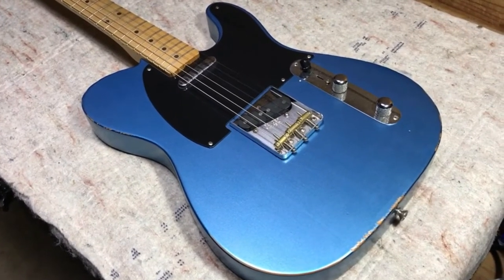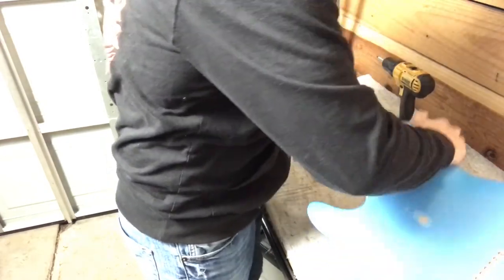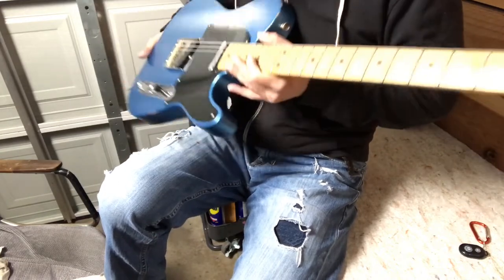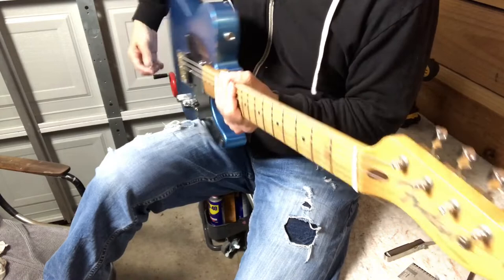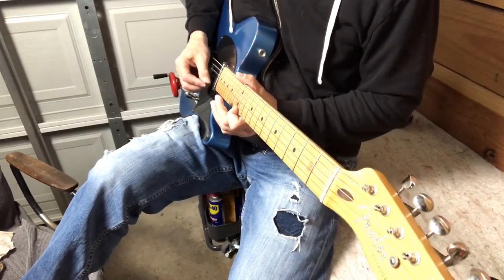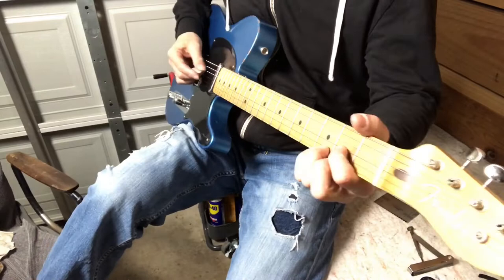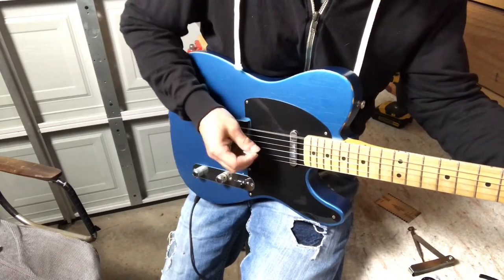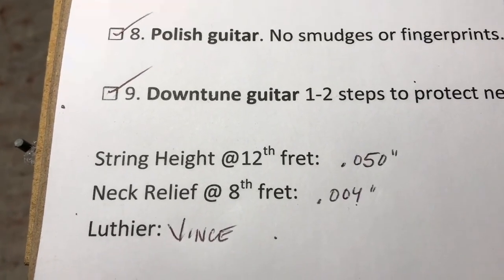Guitar Setup - 2020 Fender 50s Road Worn Telecaster - Turn truss rod, set action / intonation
Reference points:
00:00 Guitar intro
0:30 Remove neck
1:05 Turn truss rod
1:50 Measure neck relief
3:28 Set intonation
4:32 Test electronics
5:30 Setup summary
I did this video for the person who bought this guitar from me. I detail measurements taken, such as action and neck relief, and repeat them at the end in the summary. I hope it may also help others who have a similar guitar and want to watch a setup. Thanks.